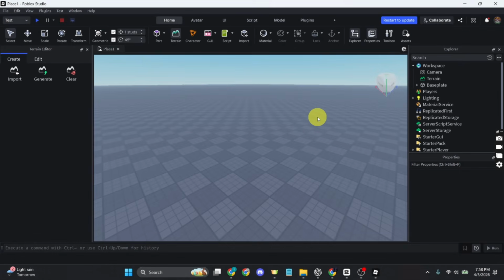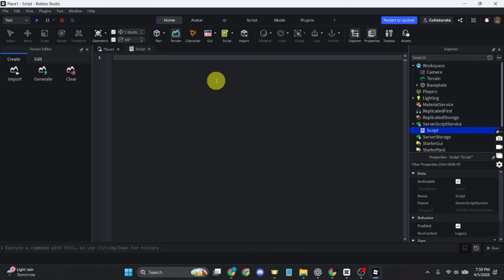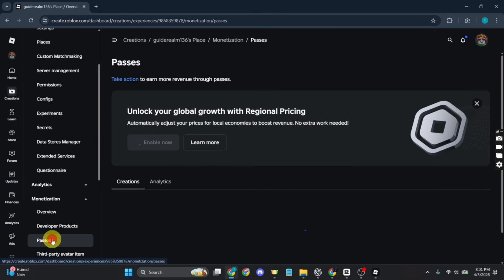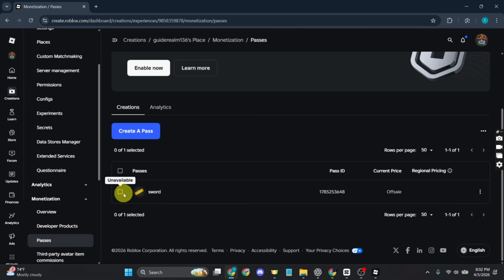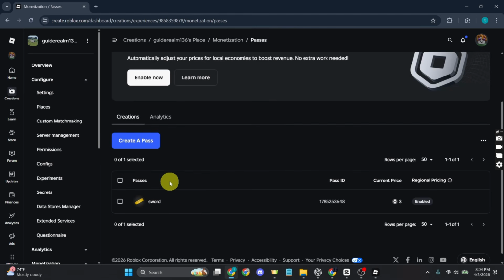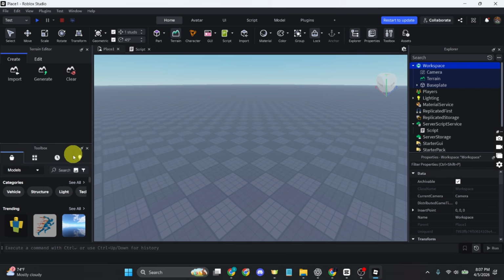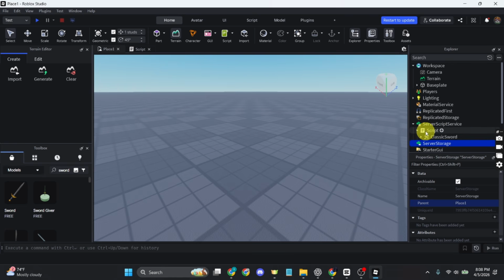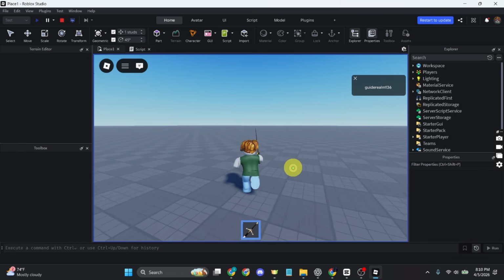How To Make A Gamepass That Gives Item/Tool In Roblox Studio - Full Guide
Learn how to make a gamepass that gives item or tool in roblox studio in this video.

GuideRealm